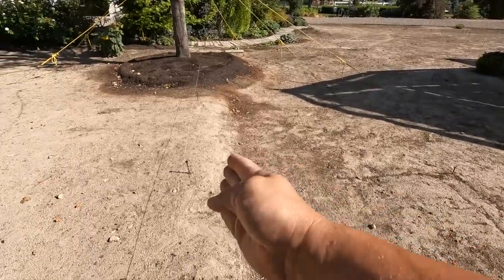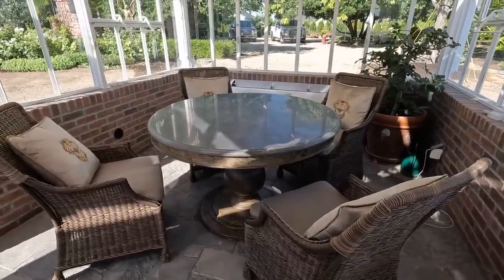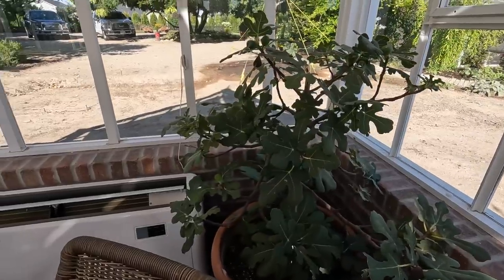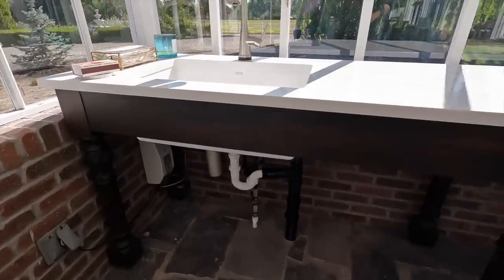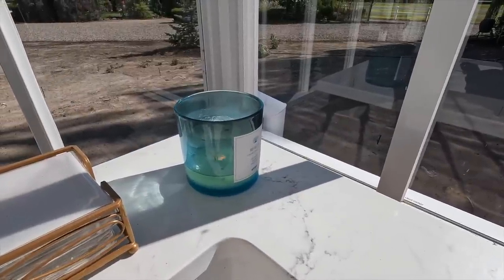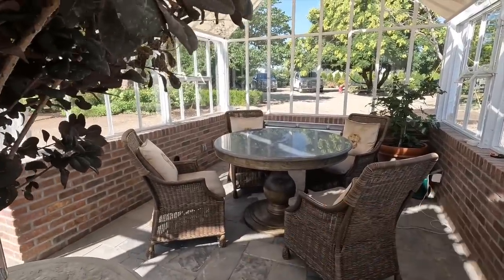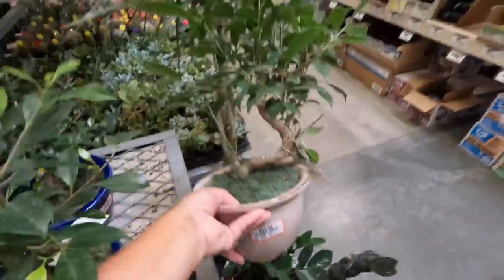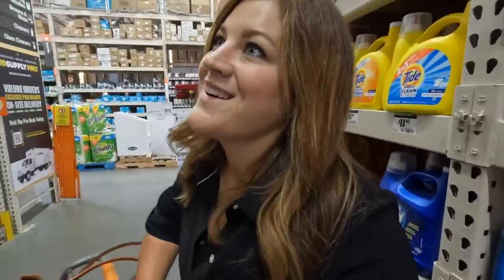Finally Putting Plants in the Hartley Greenhouse! 🌿🙌💚 // Garden Answer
Finally Putting Plants in the Hartley Greenhouse! 🌿🙌💚

🌿MAILING ADDRESS🌿
Garden Answer
580 S Oregon St